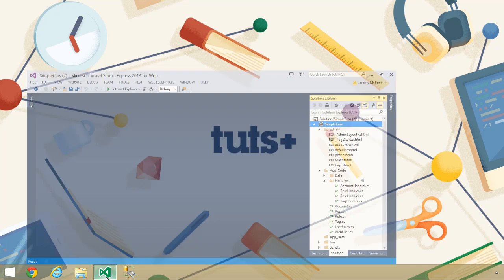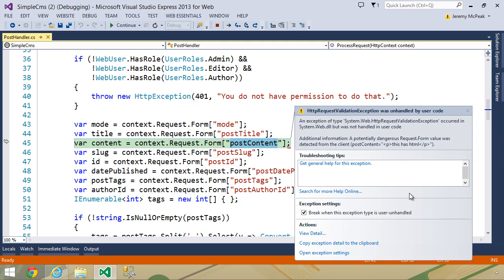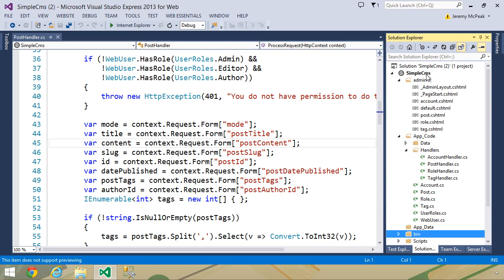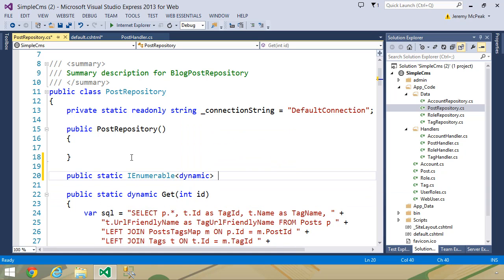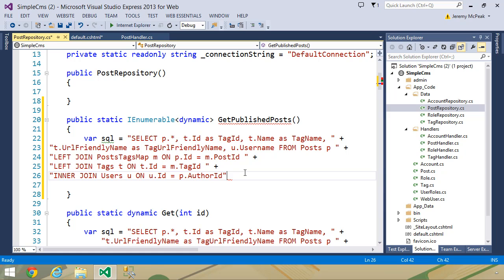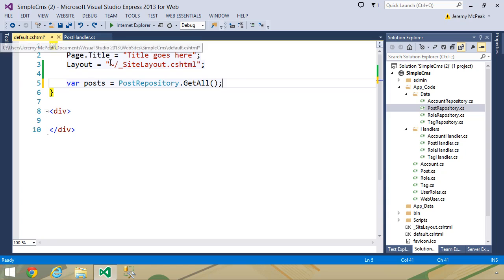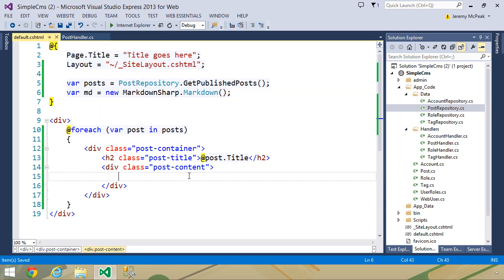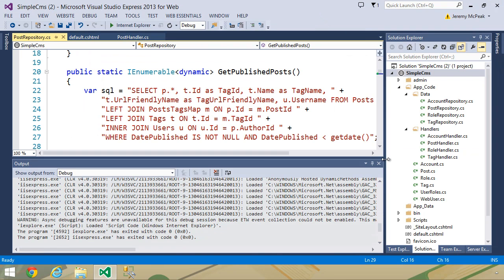Build a CMS With ASP NET Web Pages 5-2 Protecting Against Script Injection